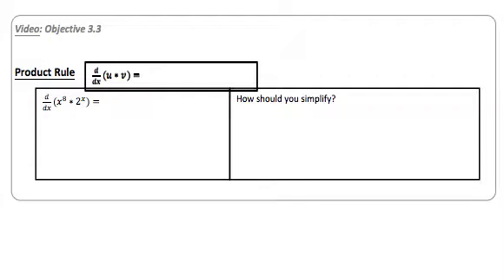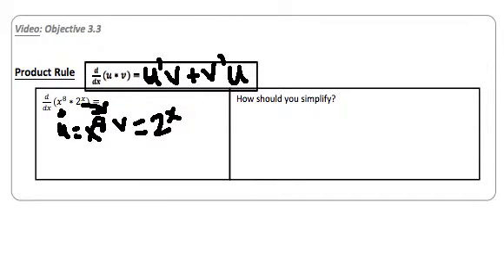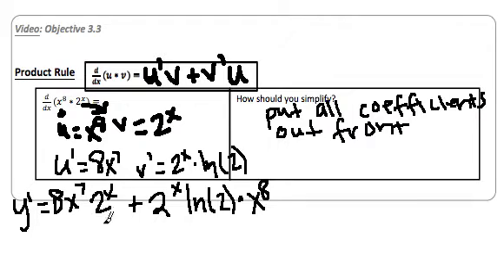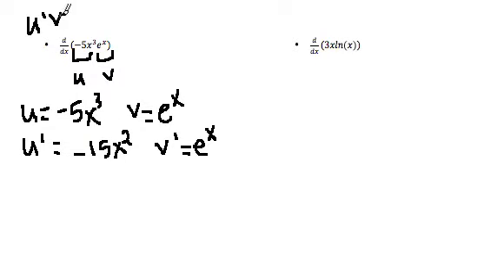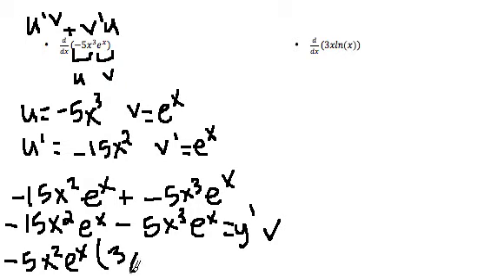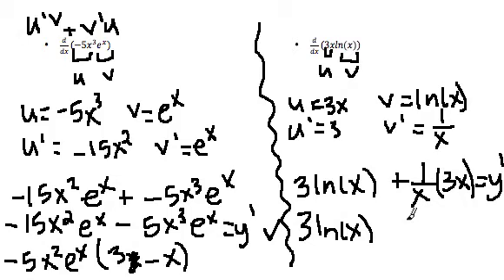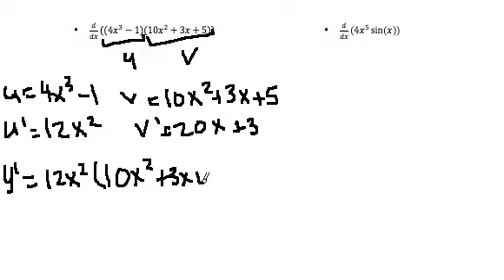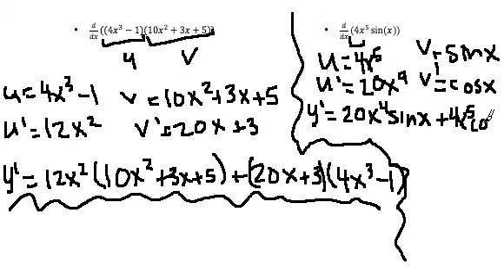AP Calculus Obj 2.3: SWBAT find the derivative of a function using the product rule.